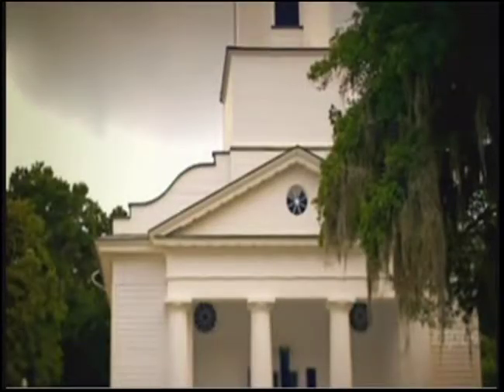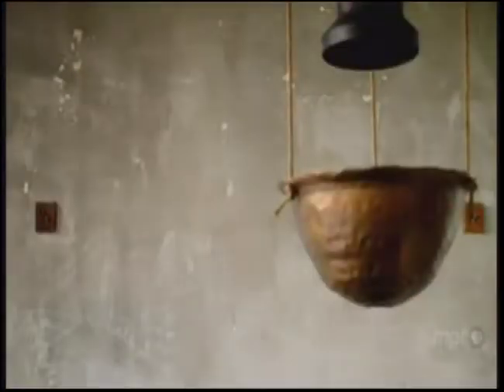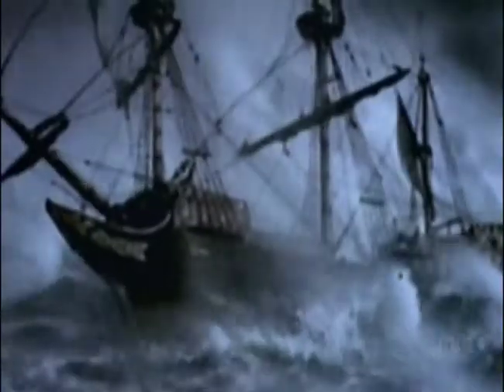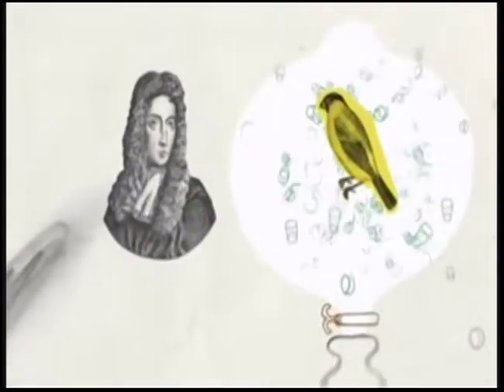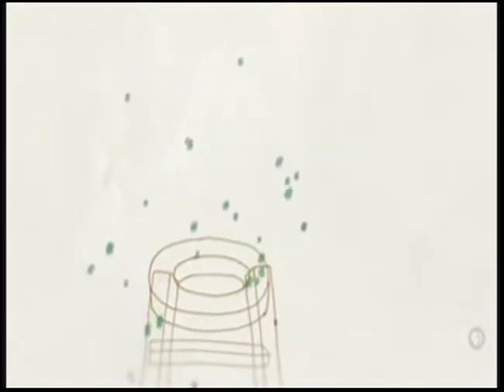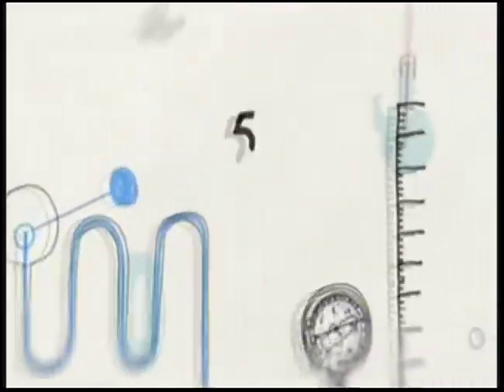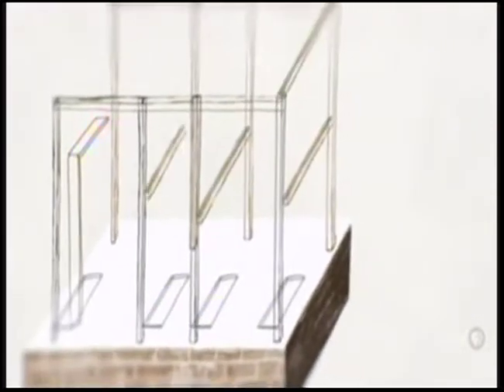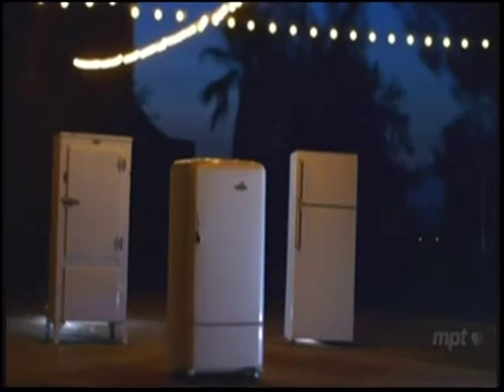Invention of Refrigeration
Next time to go to your fridge, but be sure to thank Dr. John Gorrie (as well as Thomas Edison for the little light that came on when you opened the door).

Source: PBS: "How We Got to Now".